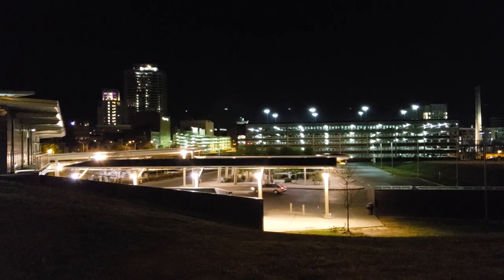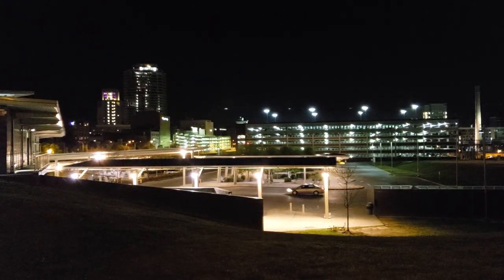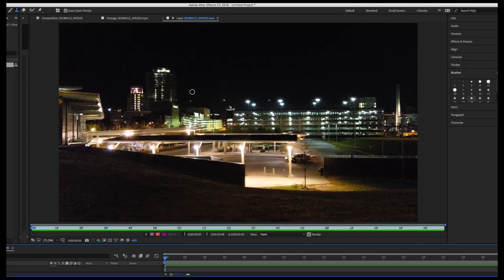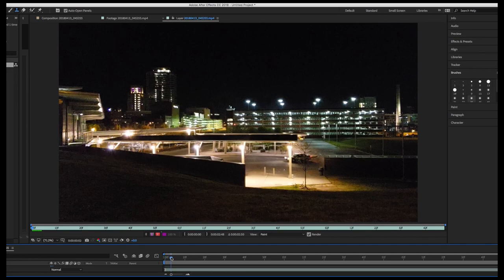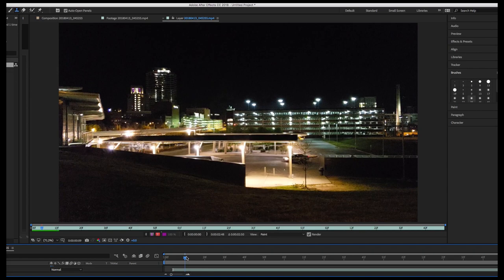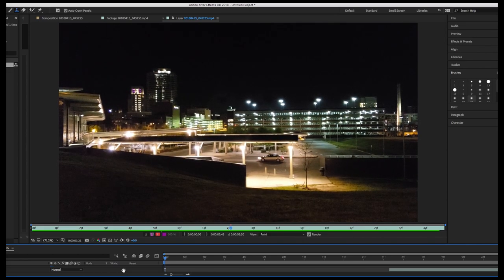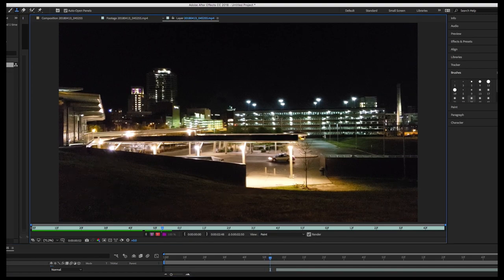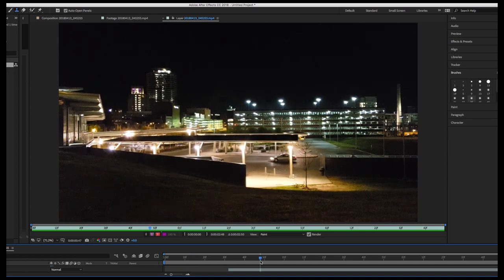How to fix lens flare or glare on Galaxy Iphone video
This video will show you how to fix the problem with floating lens flare, artifacts, and glare that shows up on low light footage and direct light footage.